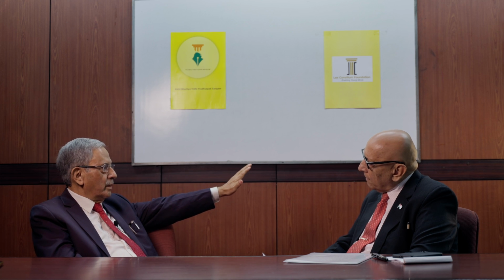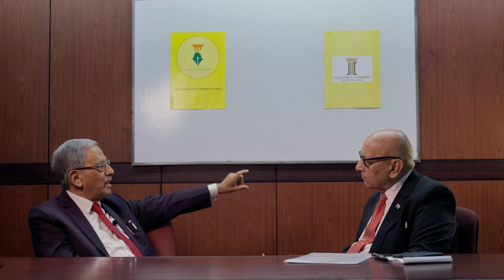Nurturing Smart Teachers - Interpretation of Statutes: Prof BT Kaul (Part 1/2)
Prof BT Kaul holds a Ph.D from Delhi University .He had his further studies in London and Australia. He started his teaching career at HP University, Simla, in 1977 and joined Delhi University in 1978, where he taught for next 34 years. One of the subjects taught by him for which he earned high respect is Interpretation of Statutes. He has also extensive experience in law practice. He had held the post of chairperson, Delhi Judicial Academy for four years.
Interpretation of Statute is the process of ascertaining the true meaning of the words used in a statute.